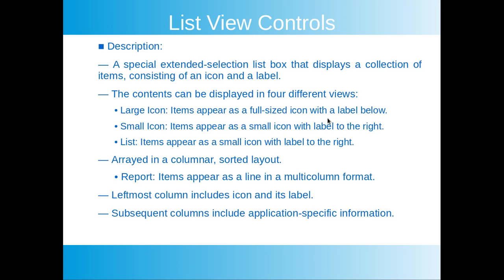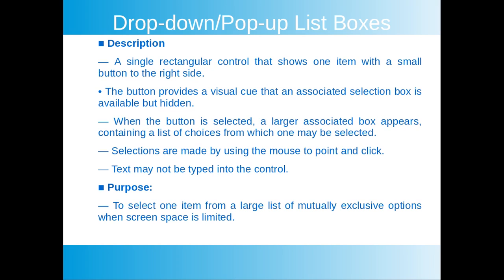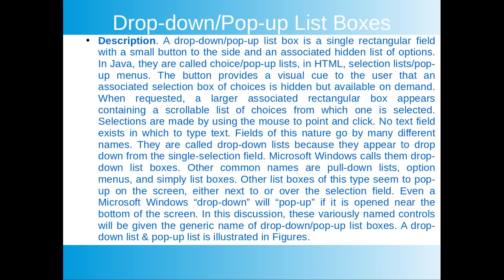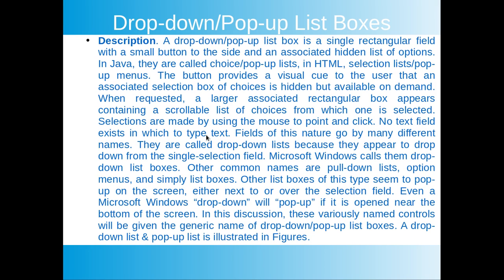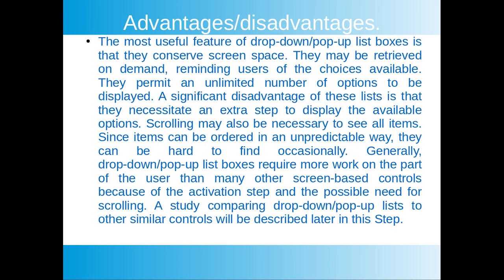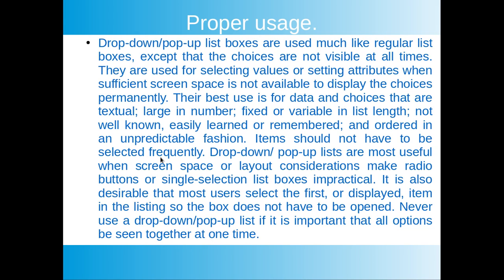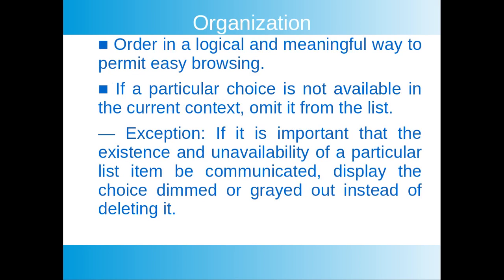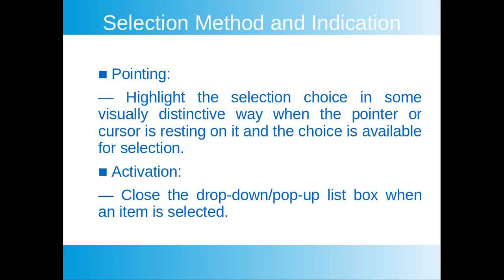m53 selection controls list view controls and drop down boxes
Selection Controls - list view controls and drop down boxes - Modern Interface Design

VTU 8th Semester Computer Science and Engineering